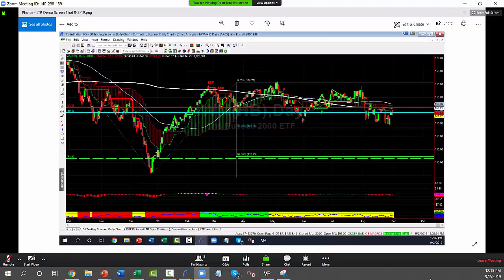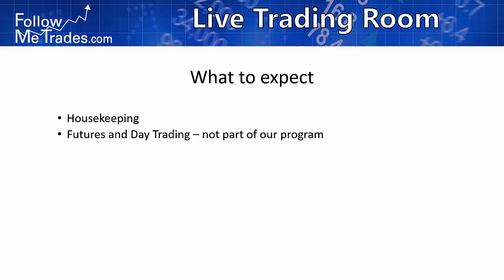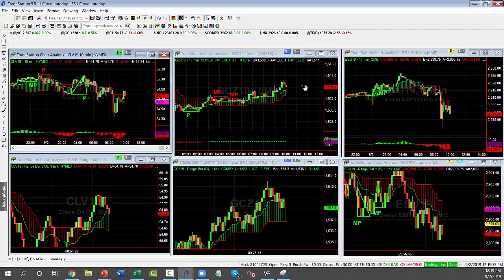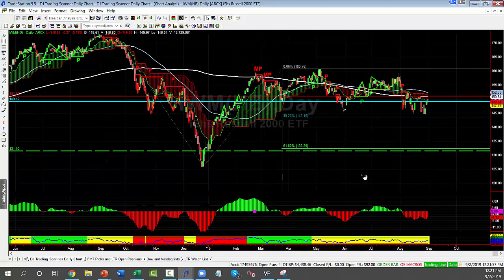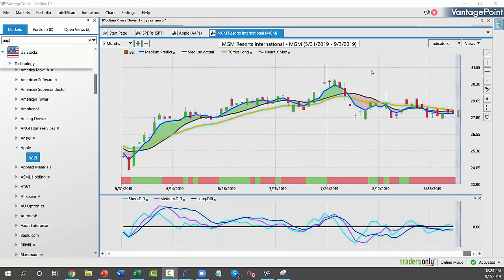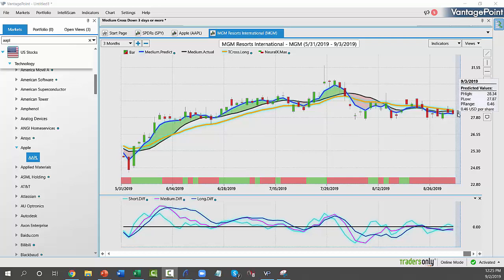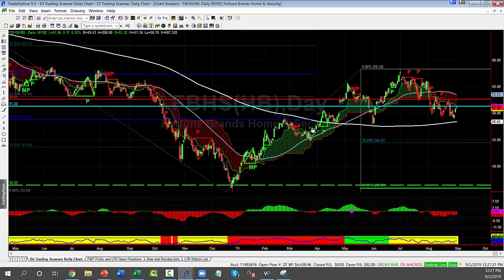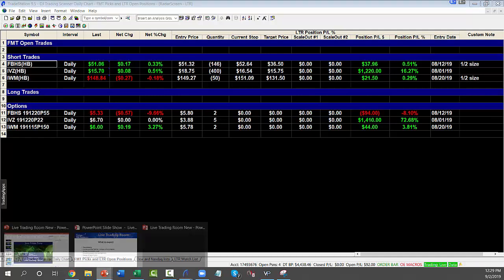FMT LTR Demo 9-2-2019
Not a member of the Live Trading Room?